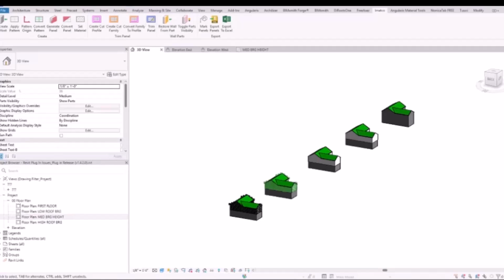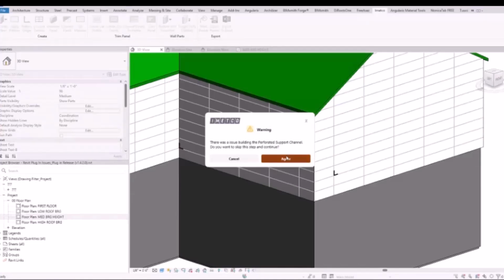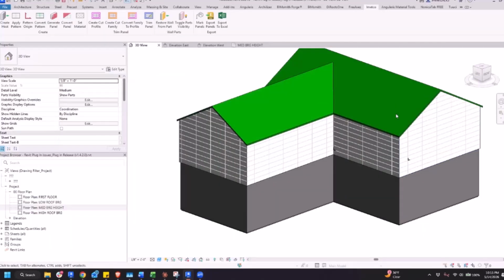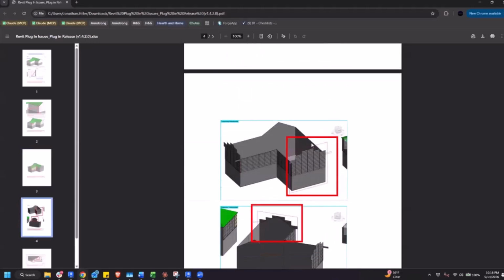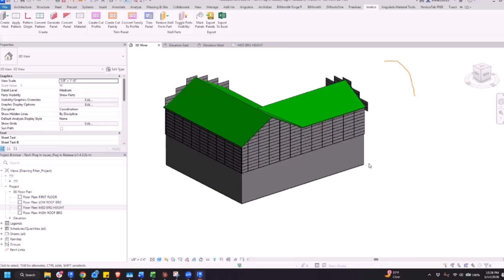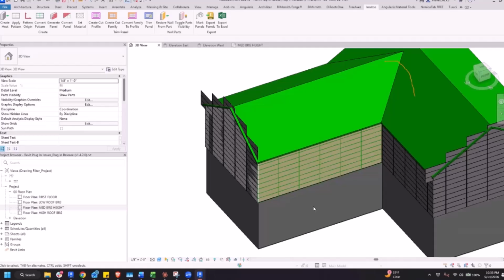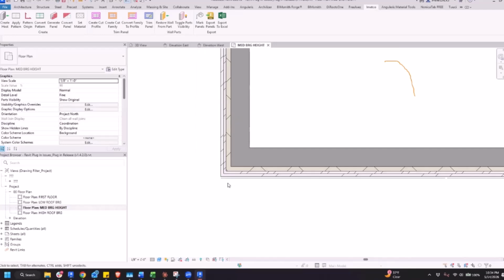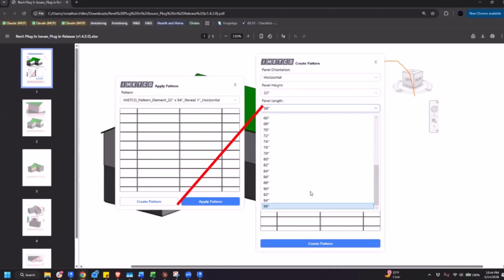Revit Training । BIM Modeling । software । Civil Engineering । Revit -2024 । BIM । রেভিট প্রশিক্ষণ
Revit is an industry-leading Building Information Modeling (BIM) software by Autodesk that allows architects, engineers, and construction professionals to design, model, and manage projects in 3D. It serves as a collaborative platform for building design and documentation, supporting the entire project lifecycle from planning to operations. By using parametric modeling, Revit enables automatic updates across all project views (like plans, sections, and schedules) when changes are made to the model, streamlining workflows and enhancing collaboration